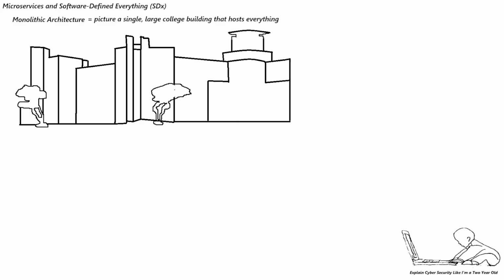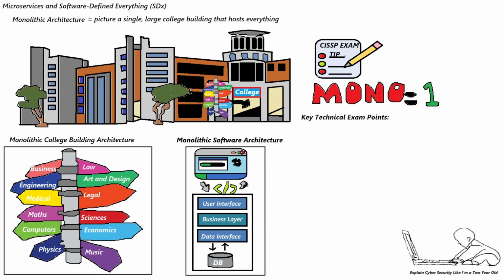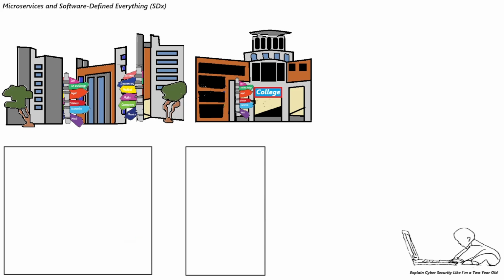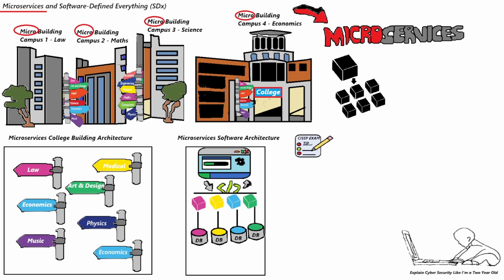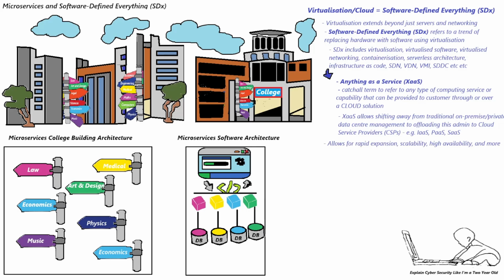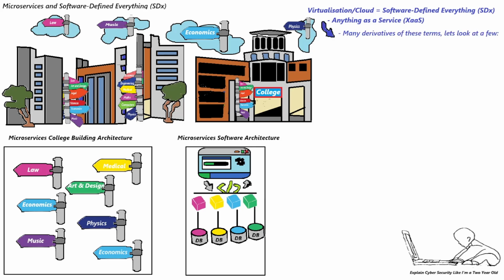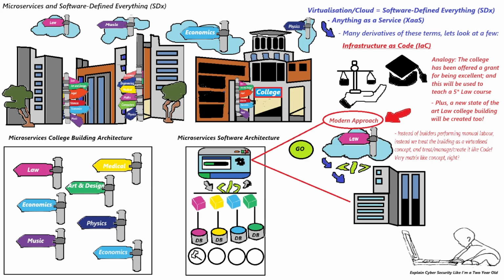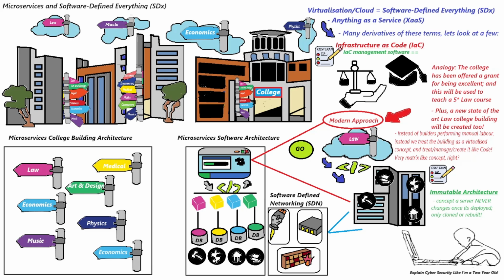CISSP Cyber Security: Microservices (SDx, SDN, IaC, XaaS, SDDC) Software Architecture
CISSP Domain 3 "Software-Defined Architecture" including Anything-as-a-Service (XaaS)

0:00 Monolithic Architecture
1:40 Microservices over Monolithic
2:25 Microservices College Campus Analogy
3:34 Microservices via API (Application Programming Interface)
3:55 SDx (Software Defined Everything)
5:00 IaC Infrastructure-as-Code
5:55 XaaS Anything-as-a-Service
7:08 SDN (Software-Defined-Networking)
7:30 Immutable Architecture